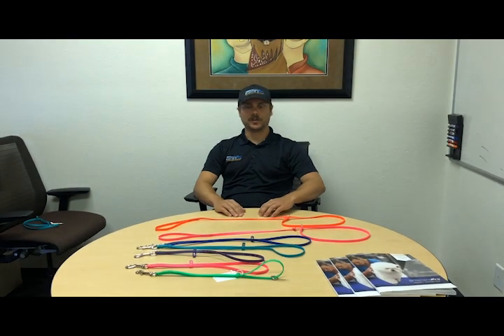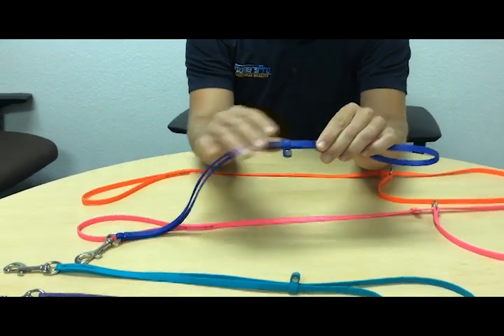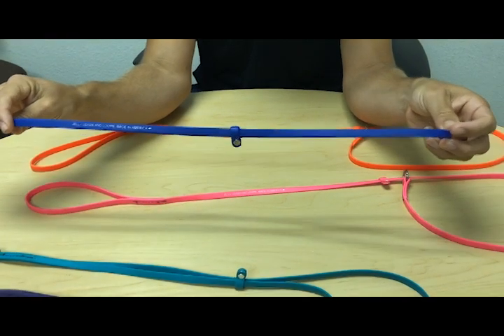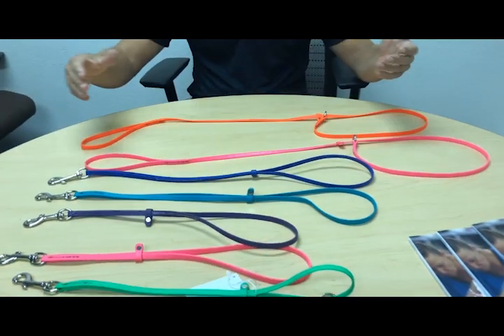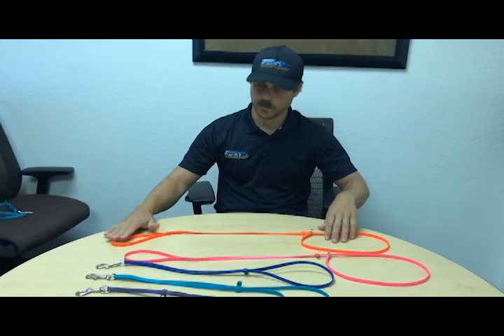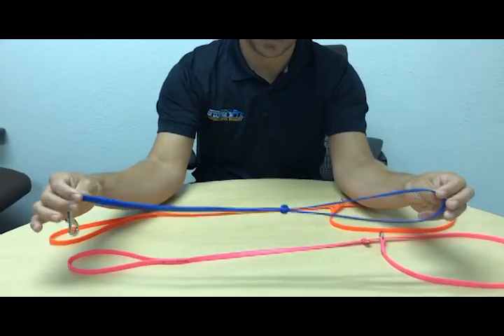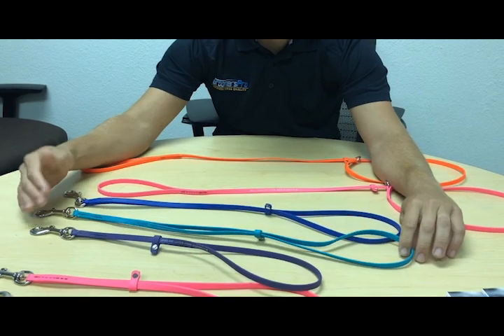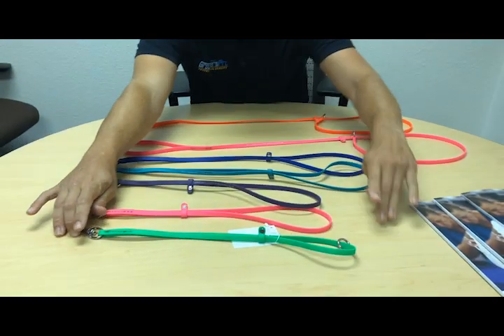BioThane Jelly Grooming Loops & Leads | Mold-Resistant & Waterproof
BioThane® is a trademarked artificial material that has the look and feel of leather, but without the problems that come with leather. It carries a special polyester webbing with a TPU (Polyurethane) coating. Together, these ingredients formulate BioThane. BioThane is known to be more flexible, more durable, waterproof, and easy to clean. With this slip loop, you don't have to worry about the bacterial build-up that most grooming loops produce.

Take control of your dog with these BioThane Grooming Loops and groom with confidence!

Features:
• BioThane is the Preferred Material Between Groomers & Handlers
• No Bacterial Build-Up, Strong, Durable, & Pliable
• 100% Original & Authentic BioThane Material
• East to Use - Fits All Professional Pet Grooming Tubs & Tables
• 30-Day Money-Back Guarantee